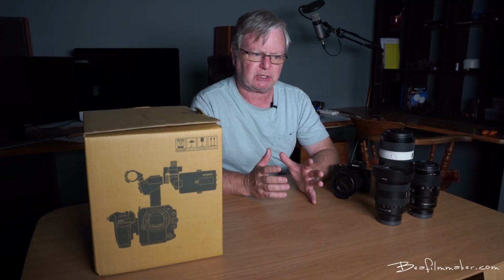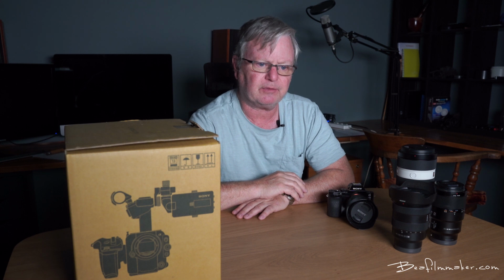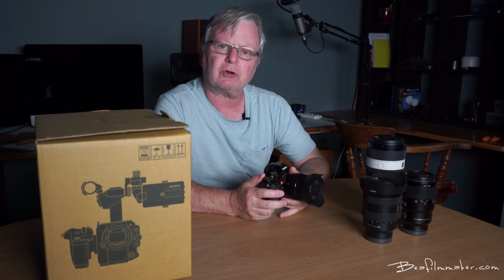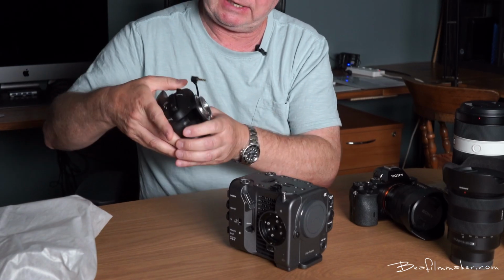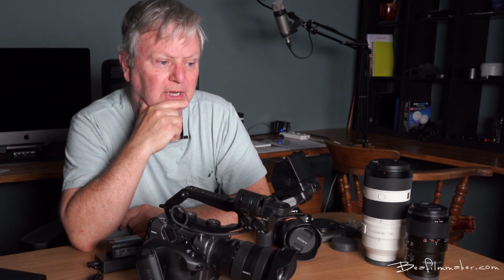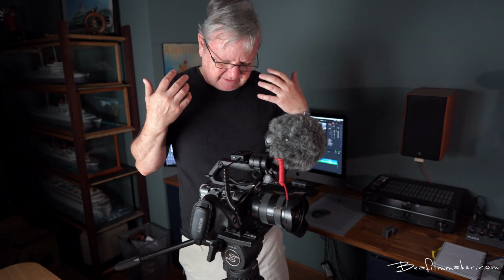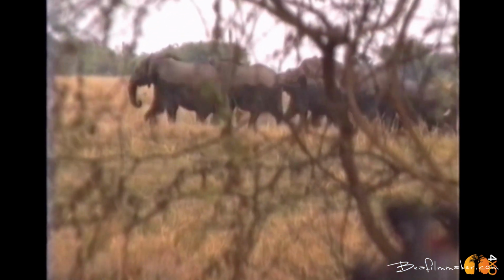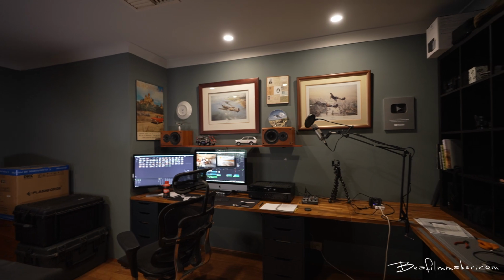A New Direction with our Sony Cameras | Beafilmmaker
Presented by Andrew St Pierre White and Beafilmmaker.com